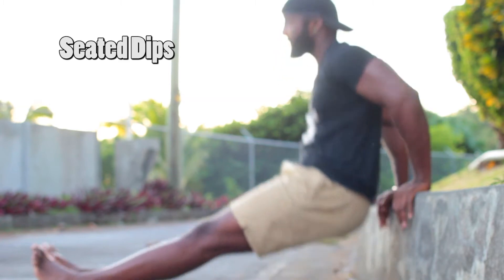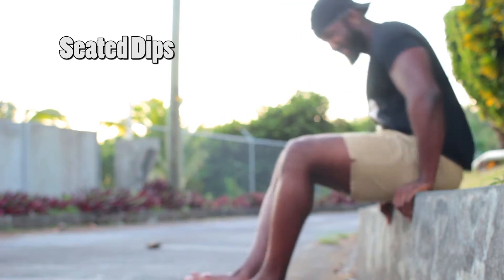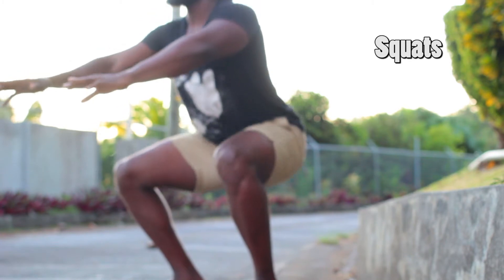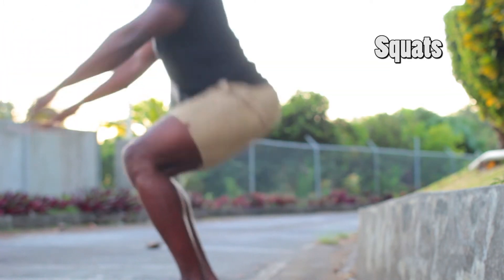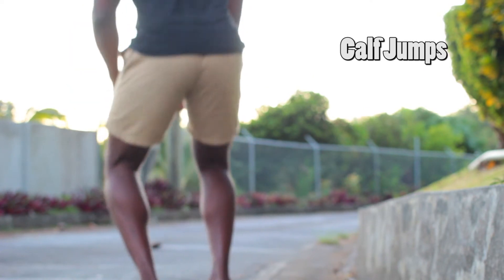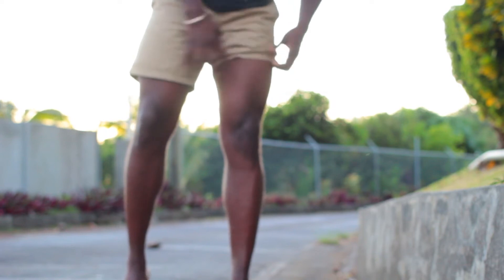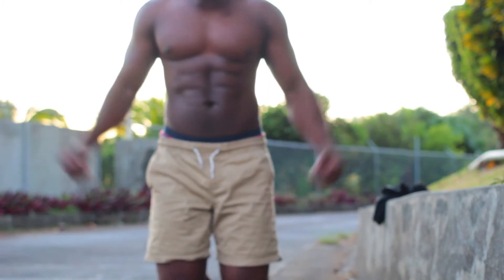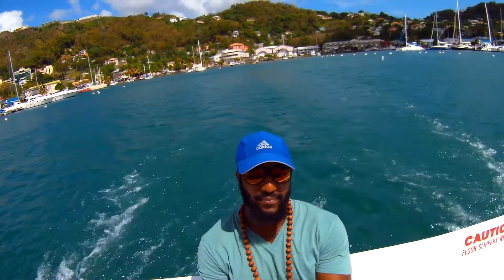Strong Body and Mind | VLOG #14 - Cruising The Seas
If you have been keeping up with previous videos, you would have noticed that I injured my right elbow about 3 weeks ago and so could not work upper body. Well, once again, I feel better and can now get back to doing upper body workout.
Here I go through a short routine which can be done early in the morning or late evening to help ease myself back into it.

I follow the workout session with a vlog of my time relaxing on a boat cruise over the weekend.